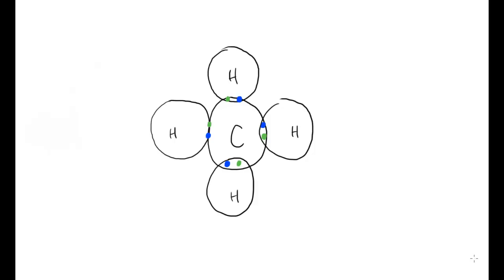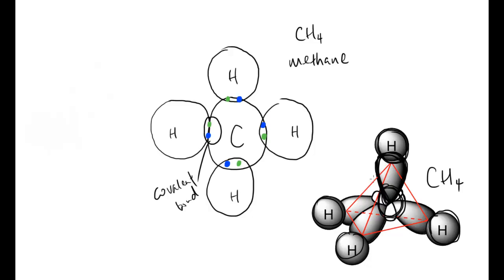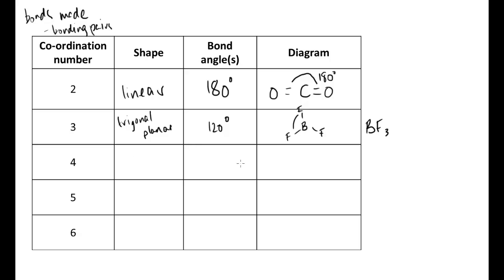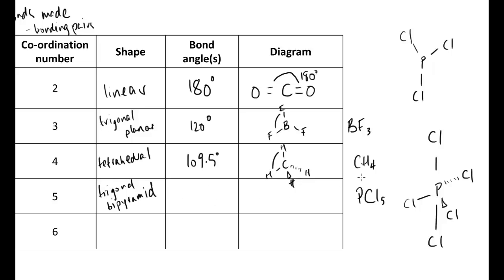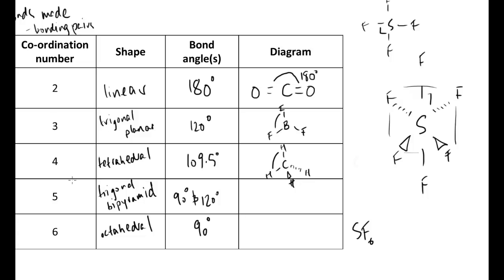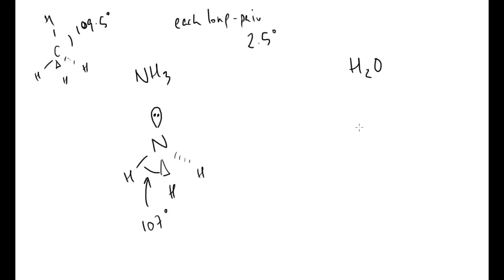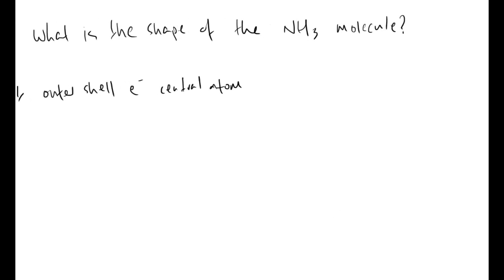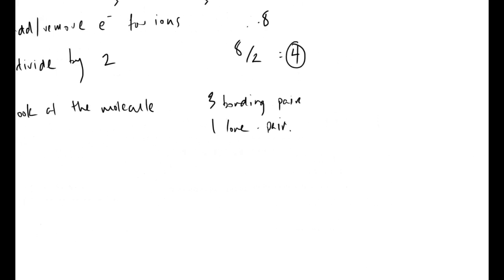AQA A-Level Chemistry - Shapes of Molecules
This video looks at how to name and draw molecules as mentioned as part of the Bonding topic in the Physical side of the Chemistry A-Level.